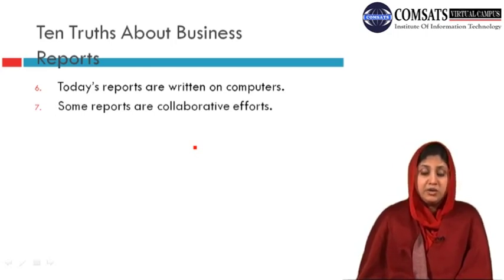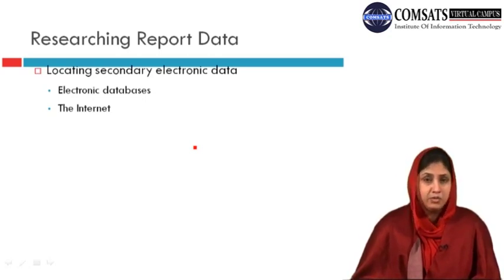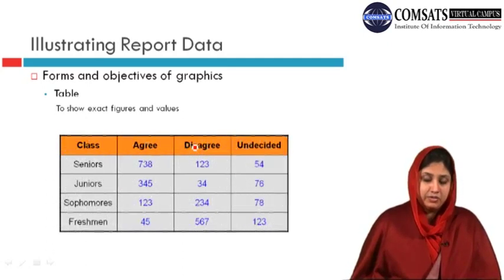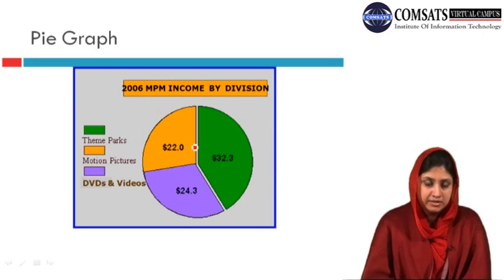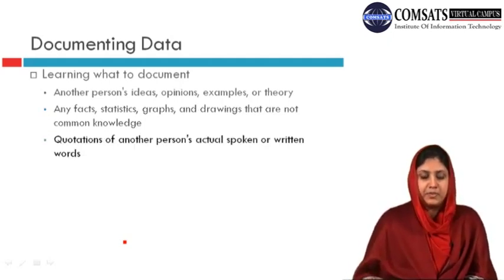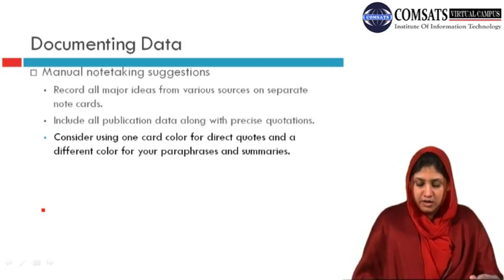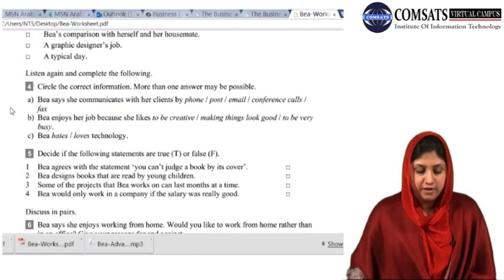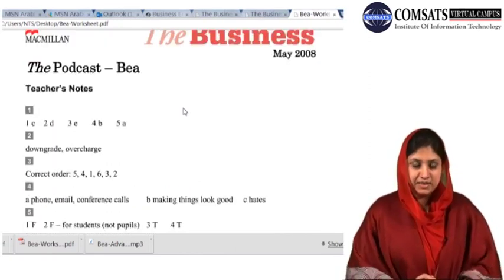Report Writing From Process to Product ENG554 LECTURE in Hindi Urdu 16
process report example,
what is a process report,
report writing sample pdf,
examples of report writing on an event,
report writing sample for students,
how to write a report on a machine,
instruction report example,
product development report sample,